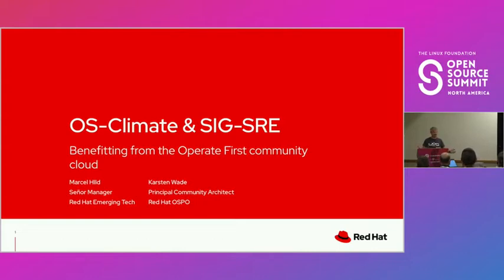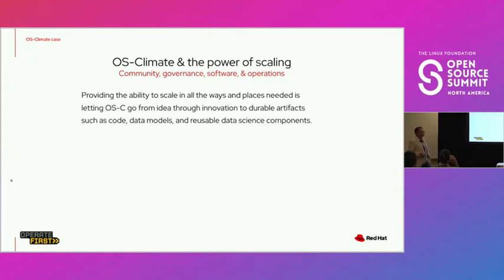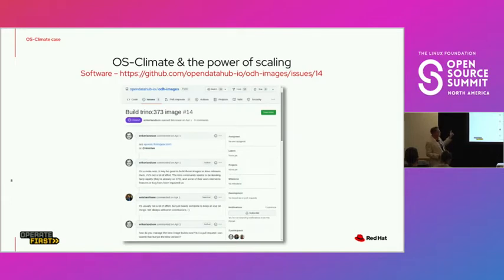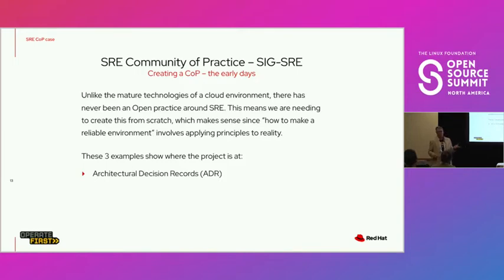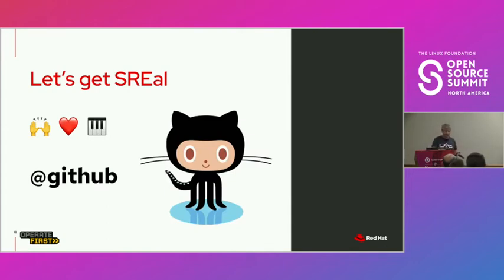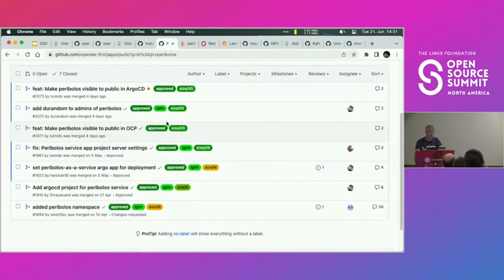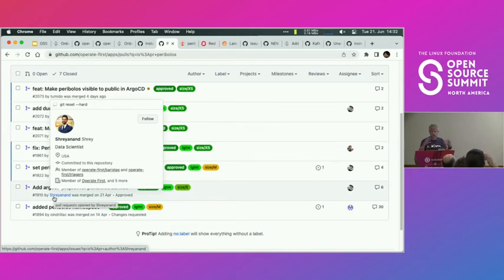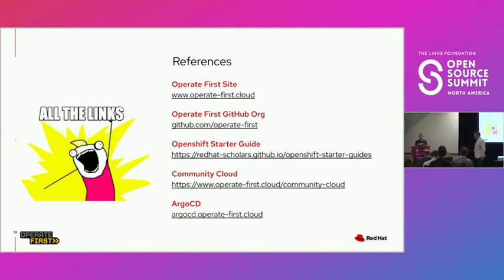OS-Climate & SIG-SRE: Benefiting from the Operate First Community Cloud - Karsten Wade & Marcel Hild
OS-Climate & SIG-SRE: Benefiting from the Operate First Community Cloud - Karsten Wade & Marcel Hild, Red Hat